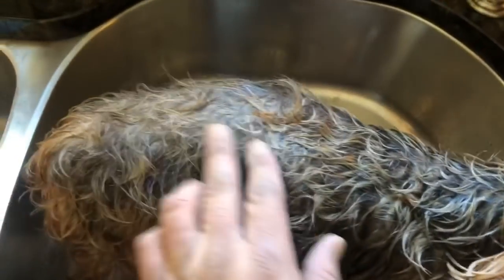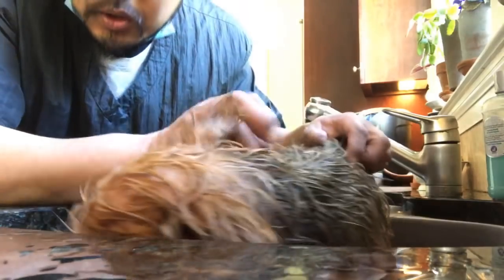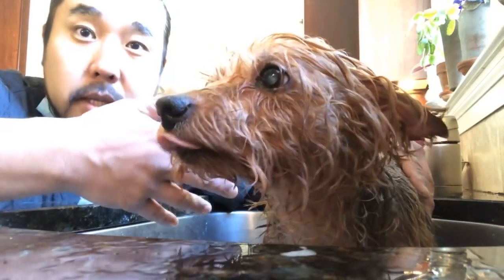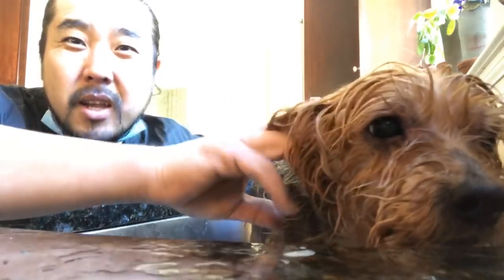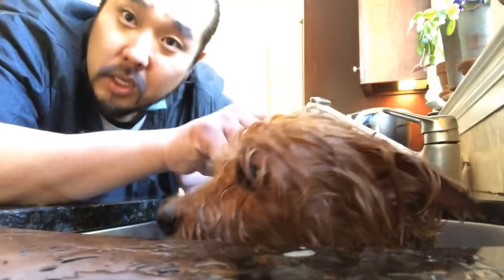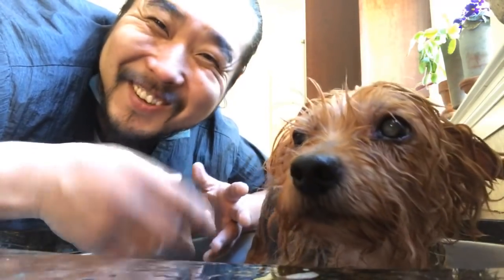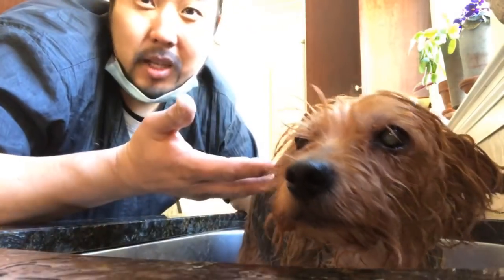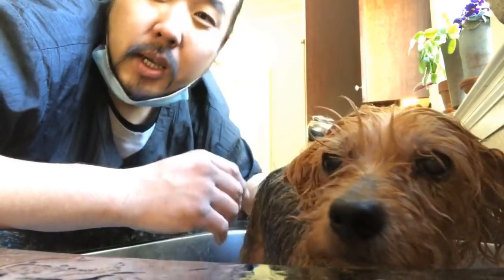Why Yorkie’s Tend to Itch & Have Bad Skin